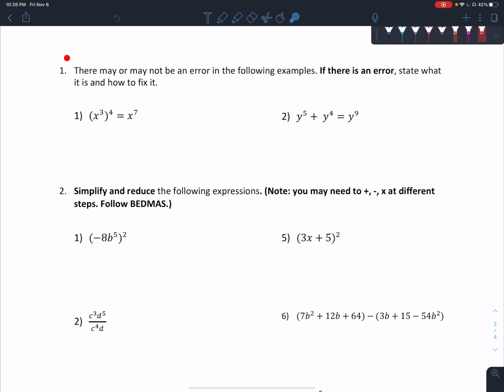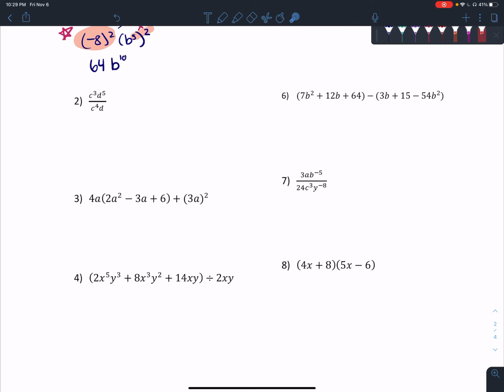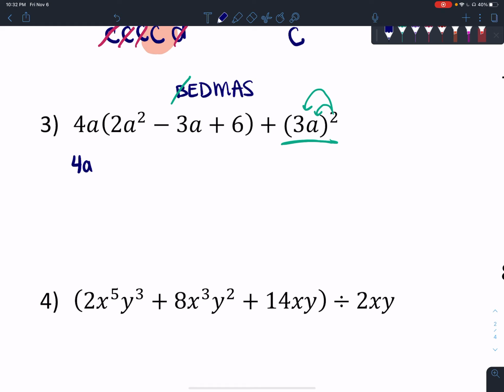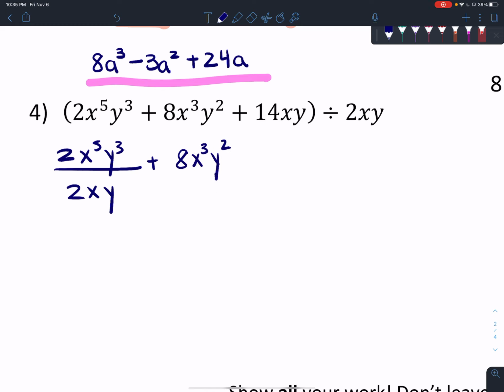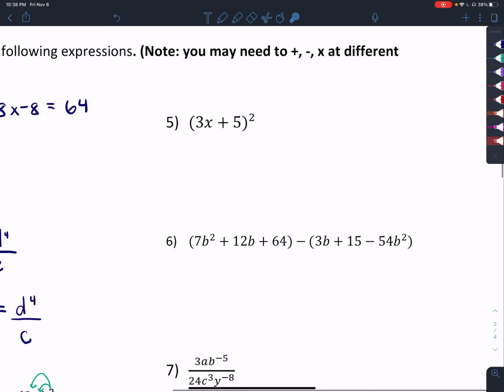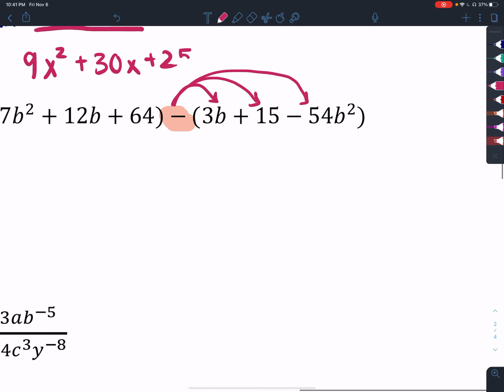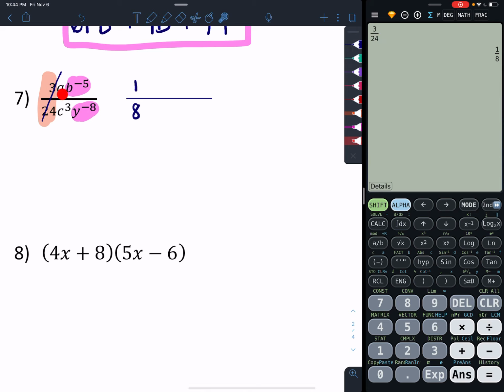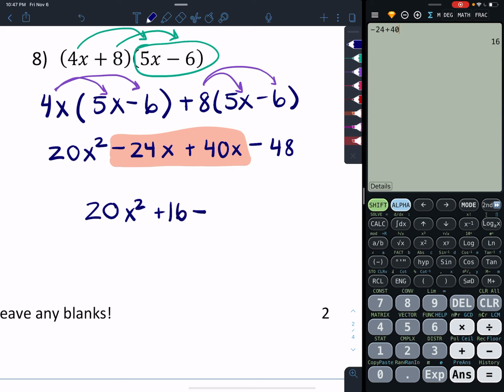Algebra Quiz Solutions Part 1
This video goes through the first page of the algebra quiz in detail. These questions deal with exponent laws and simplifying algebraic expressions.